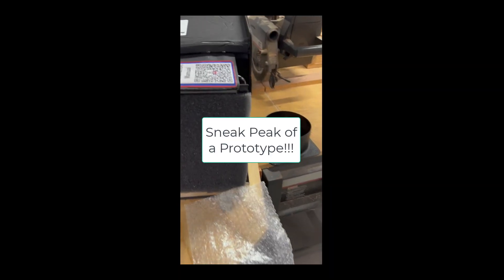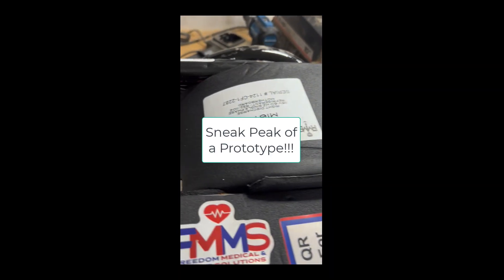3 Types of Self-Contained Marine Air Conditioning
Eric, owner of BoatAC.net, walks through the 3 types of self-contained marine ac units available today:
- AC units
- Inverter-style AC Units
- DC units
AC units tend to be the least expensive and are the workhorses of the marine ac industry.
The newer inverter-style AC Units offer additional efficiency and quieter startup with variable-speed compressors and fans and soft starts.
DC units run directly from batteries - usually 12v in US-made boats and 24v or 48v in European-made boats. These units are typically the most expensive, but offer the efficiency of the inverter-style units with the ability to run directly off battery power.